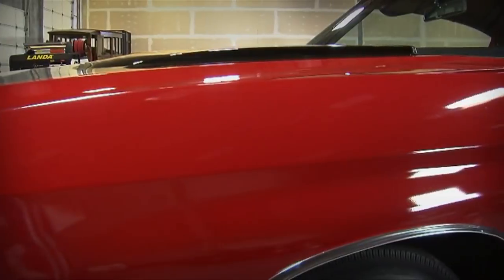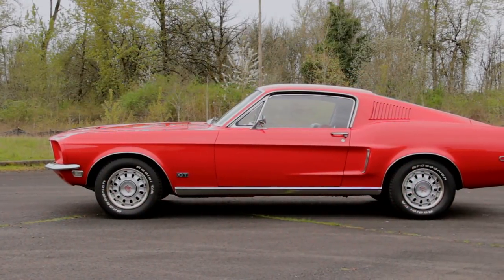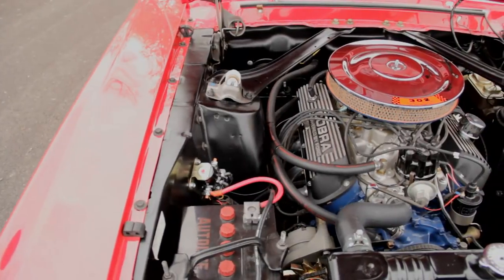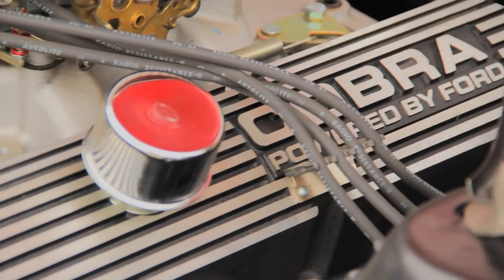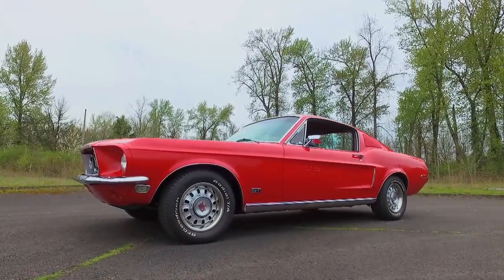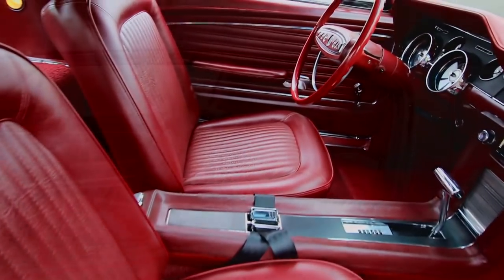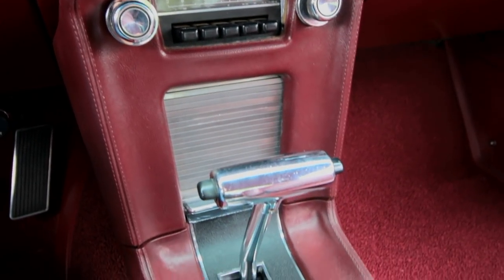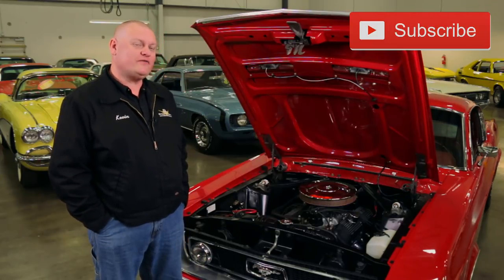1968 Ford Mustang GT Fastback 302 2+2: Muscle Car Of The Week Video Episode 226 V8TV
1968 Ford Mustang GT Fastback 302 2+2: Muscle Car Of The Week Video Episode 226 V8TV

There are many ways to have fun in a Candy Apple Red 1968 Ford Mustang GT Fastback 2+2 equipped with the new for ‘68 302 small block V8!   This week, we take one for a spin on Muscle Car Of The Week from The Brothers Collection.

Produced by Kevin Oeste and V8TV Productions, Inc.   -